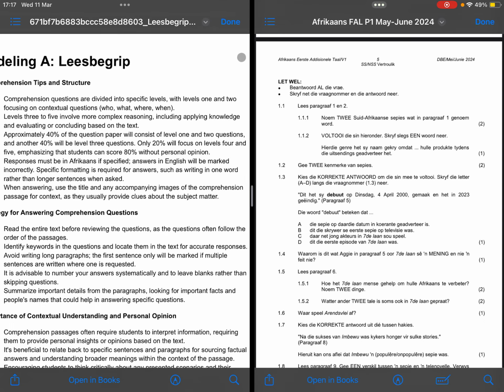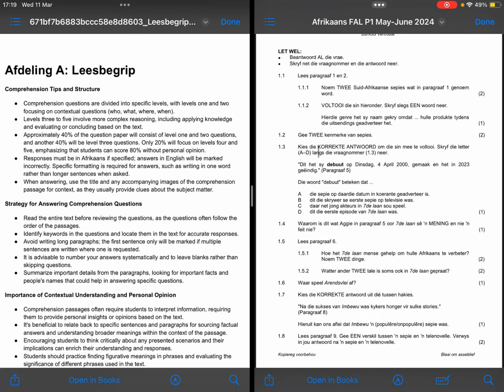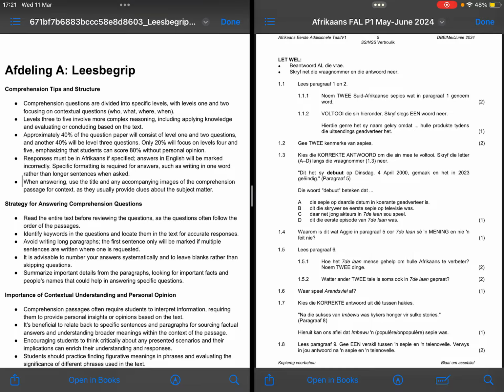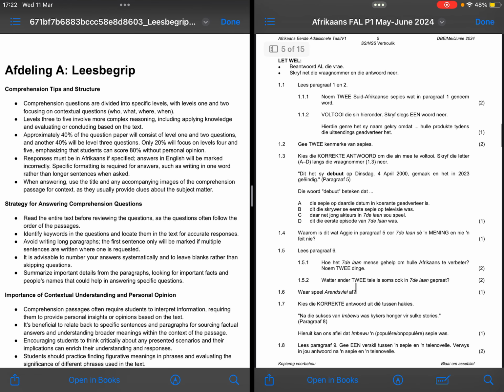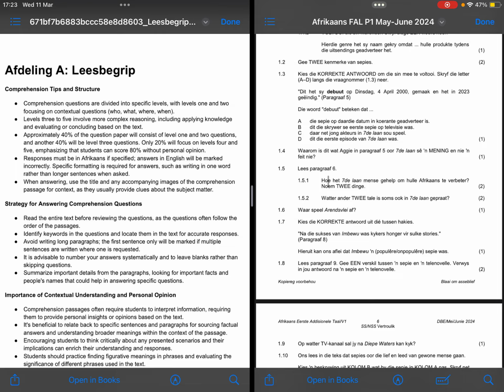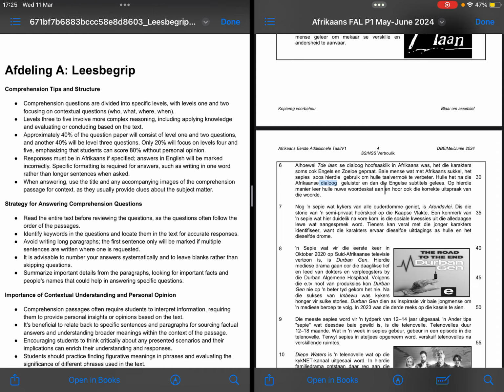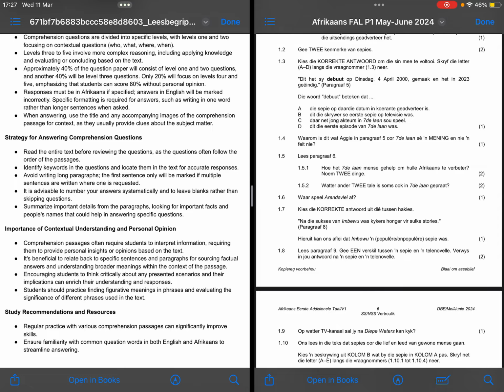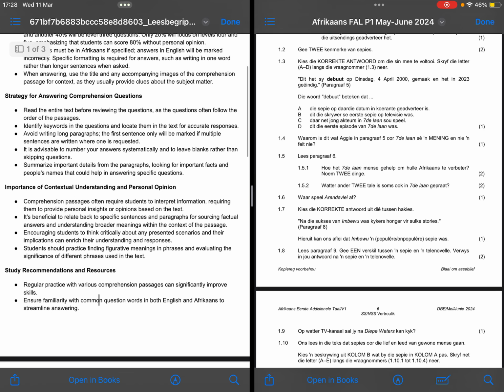Afrikaans Exam Comprehension Tips